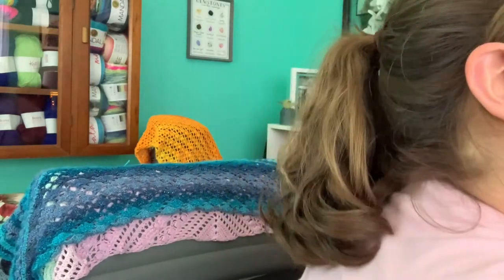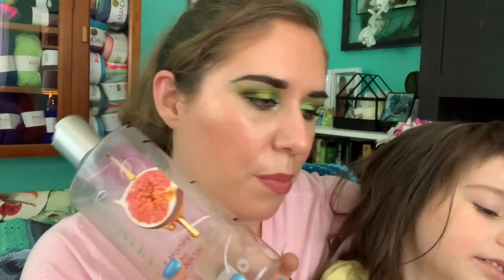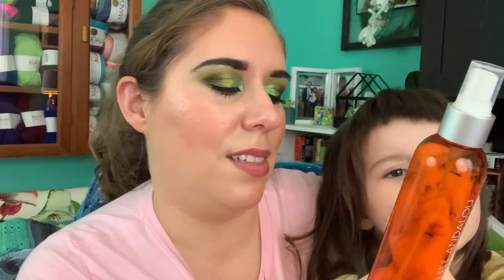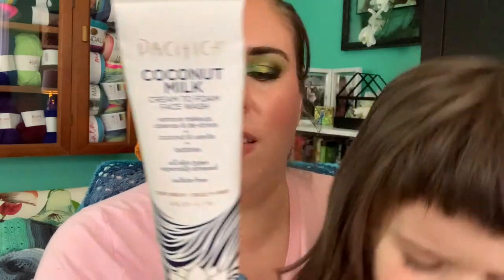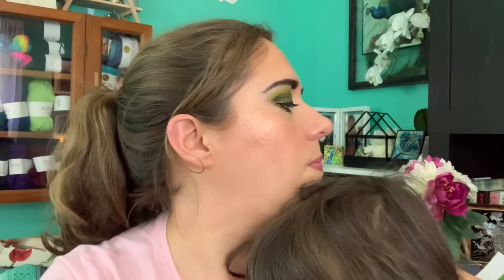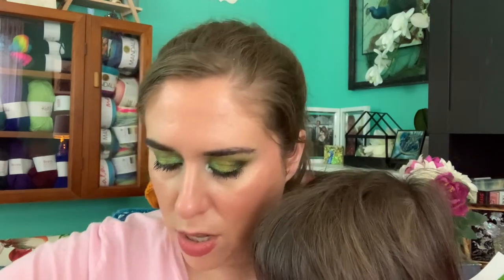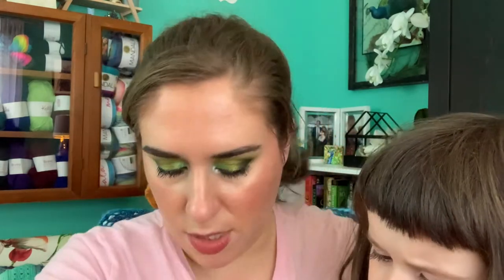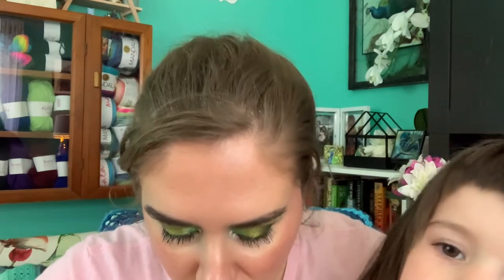2022 1st Quarter Empties